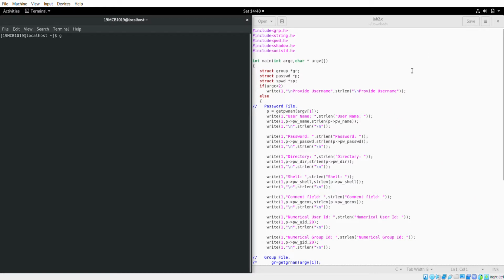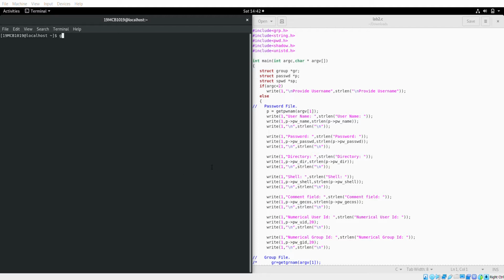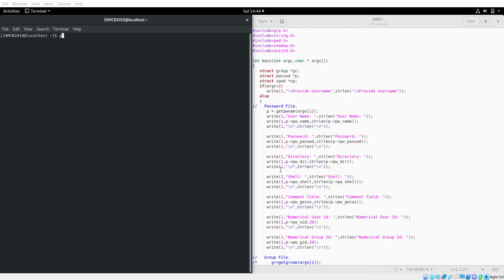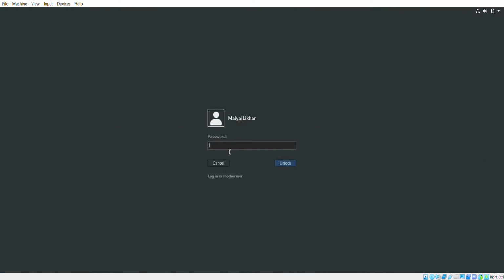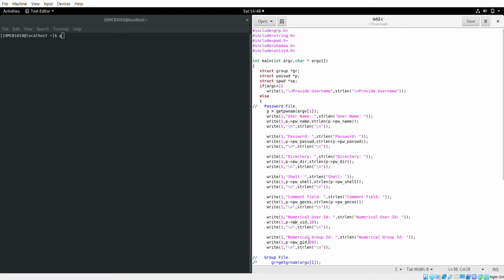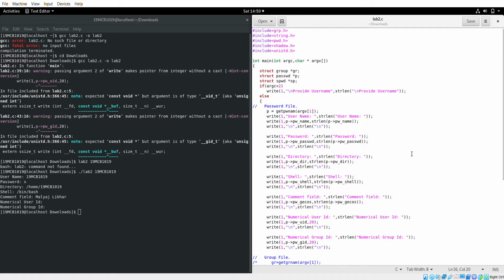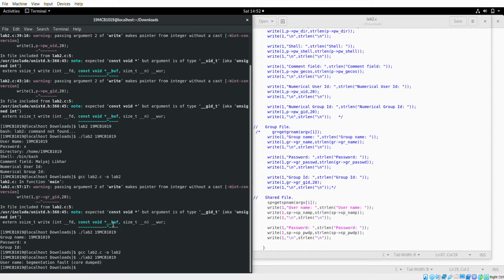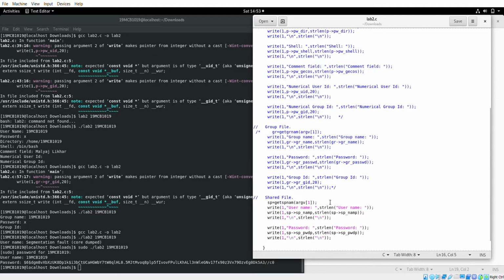Lab2: System Files and Information